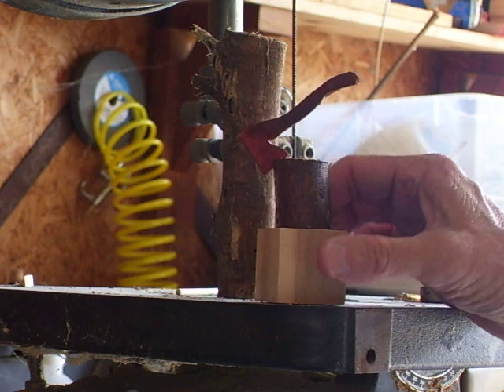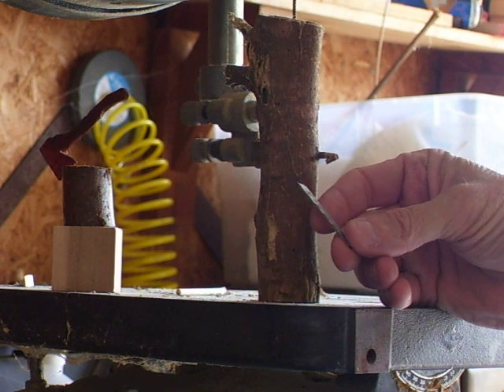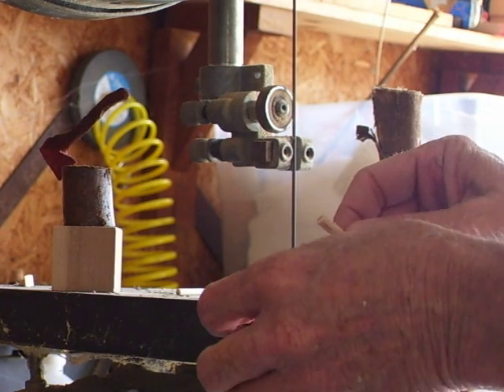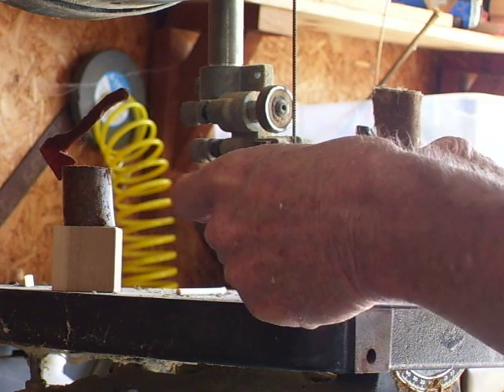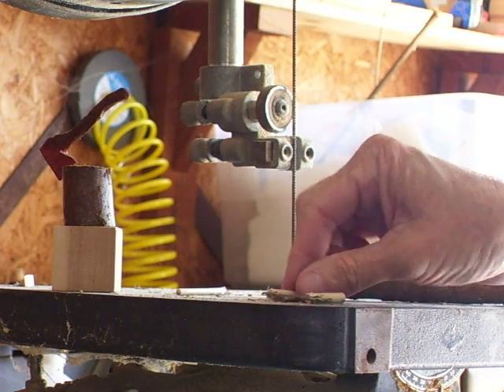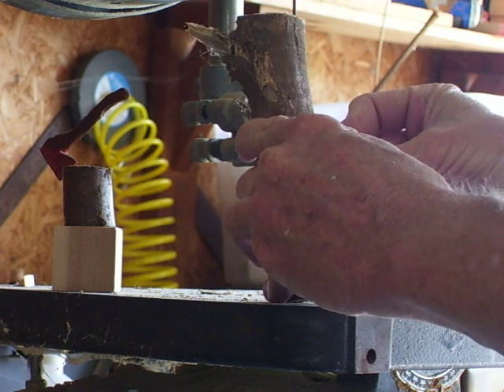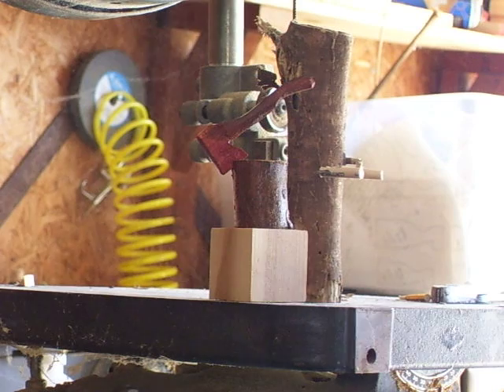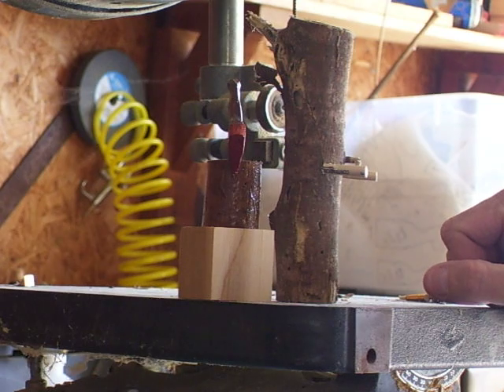A Tip On Making A Log Scene